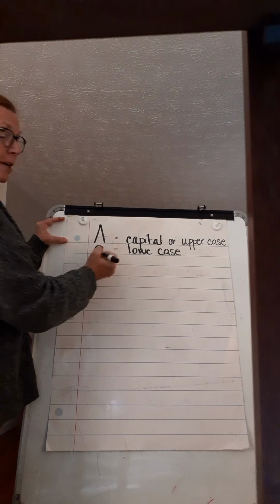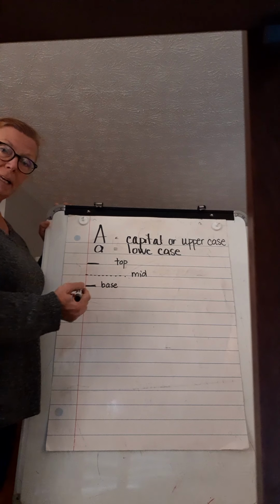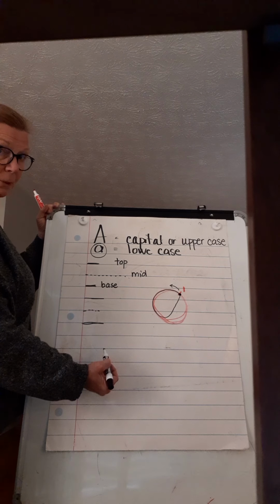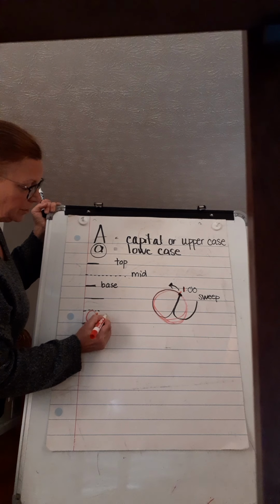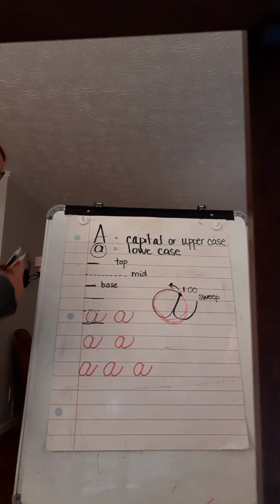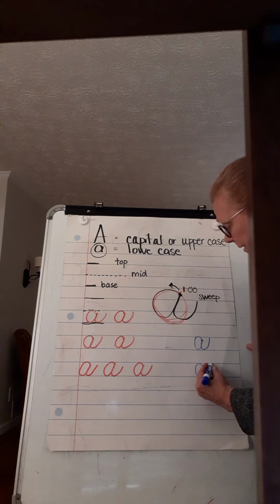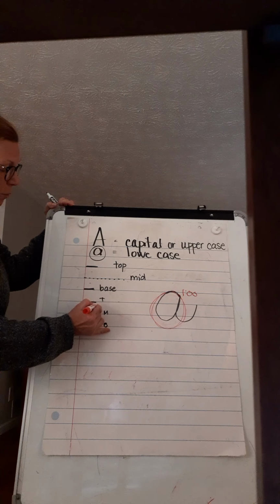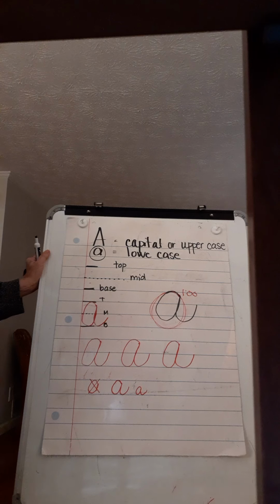Cursive A & a